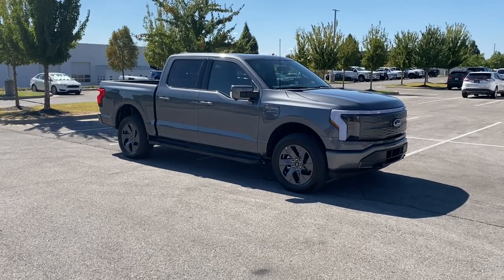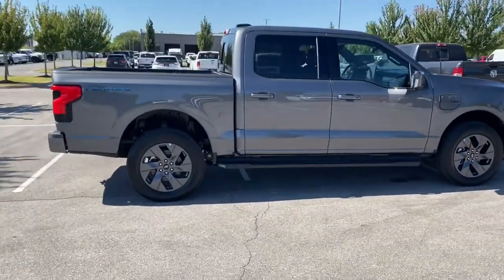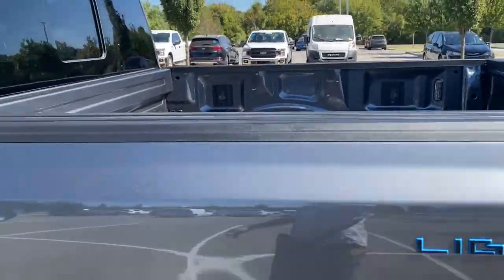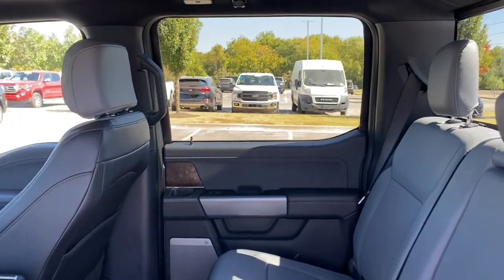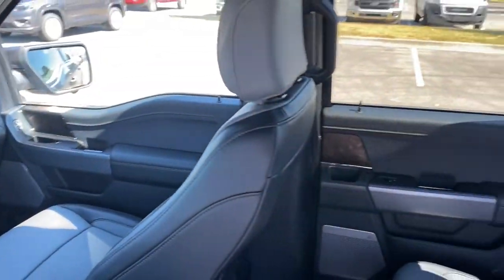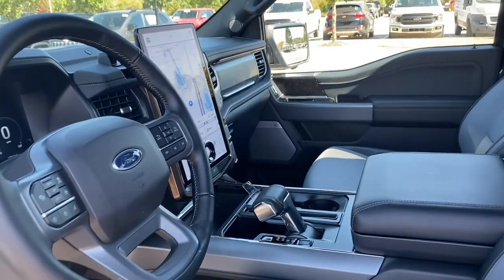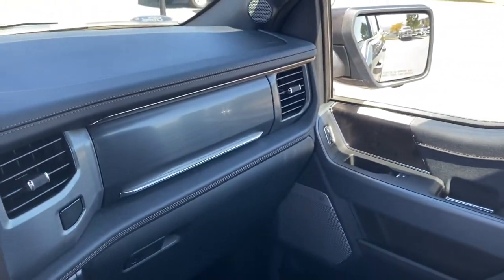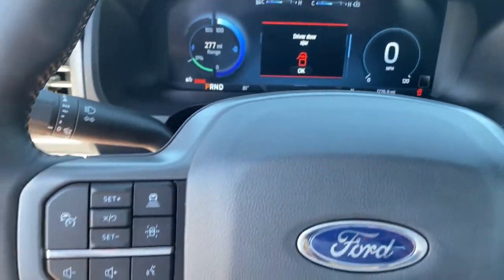2022 Ford F-150_Lightning Rogers, Bentonville, Fayetteville, Siloam Springs, AR, Joplin, MO WG10570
Used 2022 Ford F-150_Lightning Lariat available in Bentonville, Arkansas at McLarty Daniel CDJR. Servicing the Rogers, Fayetteville, Siloam Springs, AR, Joplin, MO area.

4-Wheel Disc Brakes 8 Speakers ABS brakes Adjustable pedals Air Conditioning Alloy wheels AM/FM radio: SiriusXM with 360L Auto High-beam Headlights Auto-dimming door mirrors Auto-dimming Rear-View mirror Automatic temperature control Brake assist Bumpers: body-color Compass Delay-off headlights Driver door bin Driver vanity mirror Dual front impact airbags Dual front side impact airbags Electronic Stability Control Emergency communication system: SYNC 4 911 Assist Forward Sensing System Four wheel independent suspension Front anti-roll bar Front Bucket Seats Front Center Armrest Front dual zone A/C Front reading lights Fully automatic headlights Garage door transmitter Heated door mirrors Heated front seats Heated steering wheel Illuminated entry Illuminated running boards Leather-Trimmed Heated & Ventilated Seats Low tire pressure warning Memory seat Navigation system: SYNC 4 Connected Navigation (w/Free 3-Year Trial) Occupant sensing airbag Outside temperature display Overhead airbag Overhead console Panic alarm Passenger door bin Passenger vanity mirror Pedal memory Power door mirrors Power driver seat Power passenger seat Power steering Power windows Radio data system Radio: B&O Sound System by Bang & Olufsen Rear anti-roll bar Rear reading lights Rear seat center armrest Rear step bumper Rear window defroster Remote keyless entry Security system Speed control Speed-sensing steering Split folding rear seat Steering wheel mounted audio controls SYNC 4A w/Enhanced Voice Recognition Telescoping steering wheel Tilt steering wheel Traction control Trip computer Turn signal indicator mirrors Variably intermittent wipers Ventilated front seats Wheels: 20 Alloy Dark Carbonized Gray. Clean CARFAX. Recent Arrival!brbr2022 Ford F-150 Lightning Gray Lariat AWD Single-Speed Automatic ElectricbrbrbrMcLarty Daniel Chrysler Dodge Jeep Ram 2201 SE Moberly Lane Bentonville Arkansas.
Navigation system: SYNC 4 Connected Navigation (w/Free 3-Year Trial)|8 Speakers|AM/FM radio: SiriusXM with 360L|Radio data system|Radio: B&O Sound System by Bang & Olufsen|Air Conditioning|Automatic temperature control|Front dual zone A/C|Rear window defroster|Forward Sensing System|Memory seat|Pedal memory|Power driver seat|Power steering|Power windows|Remote keyless entry|Steering wheel mounted audio controls|Four wheel independent suspension|Speed-sensing steering|Traction control|4-Wheel Disc Brakes|ABS brakes|Dual front impact airbags|Dual front side impact airbags|Emergency communication system: SYNC 4 911 Assist|Front anti-roll bar|Low tire pressure warning|Occupant sensing airbag|Overhead airbag|Rear anti-roll bar|Brake assist|Electronic Stability Control|Auto High-beam Headlights|Delay-off headlights|Fully automatic headlights|Panic alarm|Security system|Speed control|Auto-dimming door mirrors|Bumpers: body-color|Heated door mirrors|Illuminated running boards|Power door mirrors|Rear step bumper|Turn signal indicator mirrors|Adjustable pedals|Auto-dimming Rear-View mirror|Compass|Driver door bin|Driver vanity mirror|Front reading lights|Garage door transmitter|Heated steering wheel|Illuminated entry|Leather-Trimmed Heated & Ventilated Seats|Outside temperature display|Overhead console|Passenger vanity mirror|Rear reading lights|Rear seat center armrest|SYNC 4A w/Enhanced Voice Recognition|Telescoping steering wheel|Tilt steering wheel|Trip computer|Front Bucket Seats|Front Center Armrest|Heated front seats|Power passenger seat|Split folding rear seat|Ventilated front seats|Passenger door bin|Alloy wheels|Wheels: 20 Alloy Dark Carbonized Gray|Variably intermittent wipers